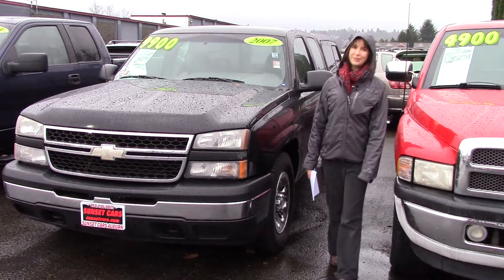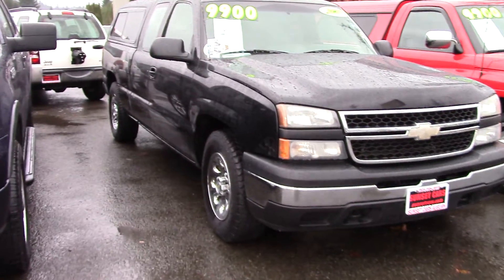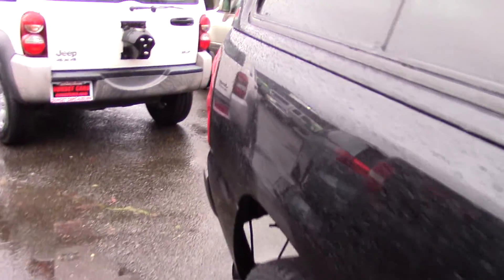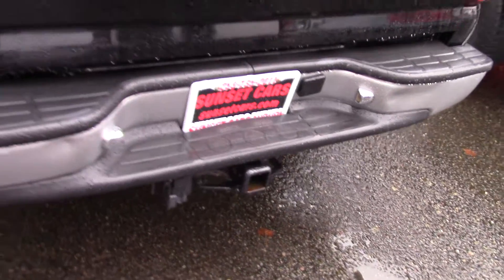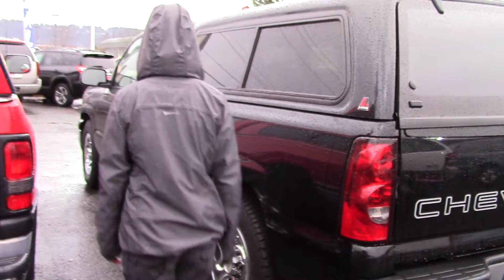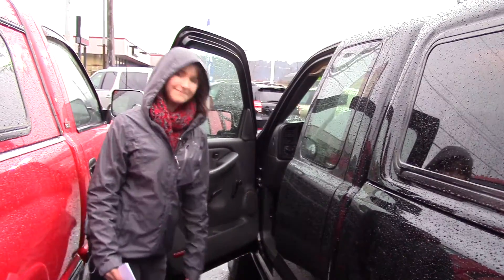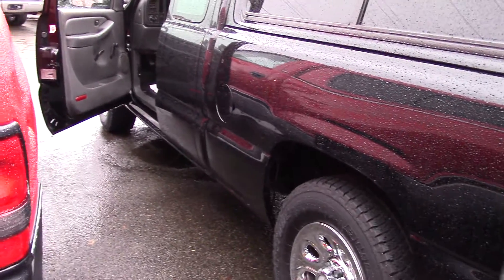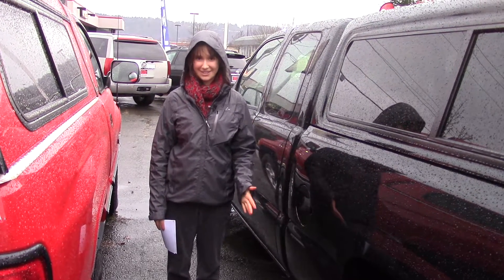2007 Chevrolet Silverado 1500 Classic Work Truck (Stock #95806) at Sunset Cars of Auburn